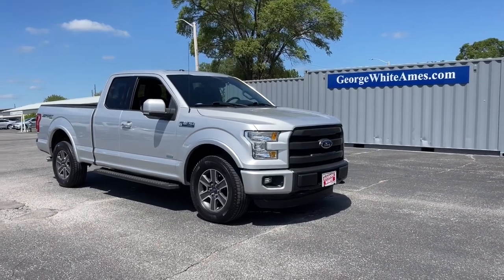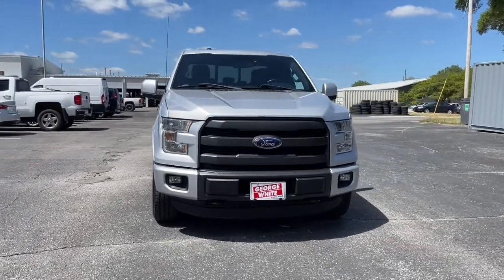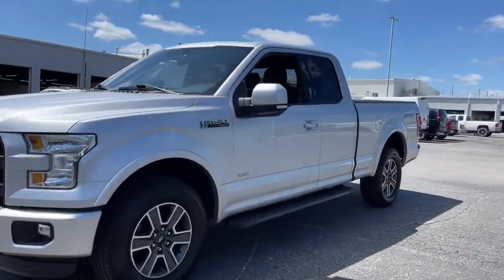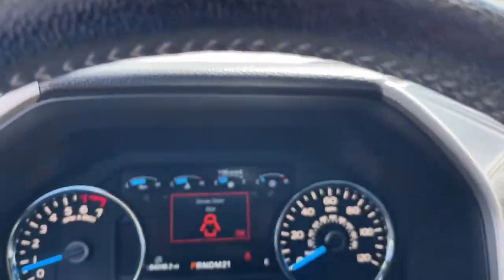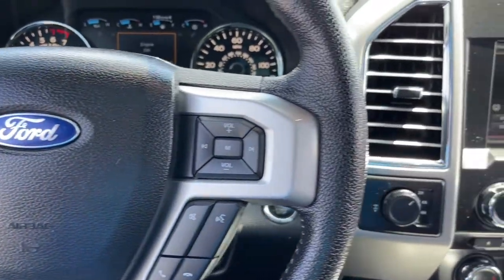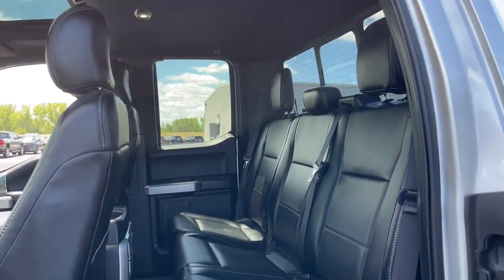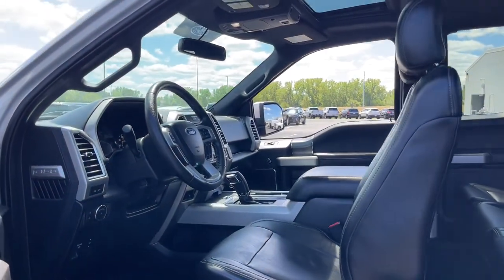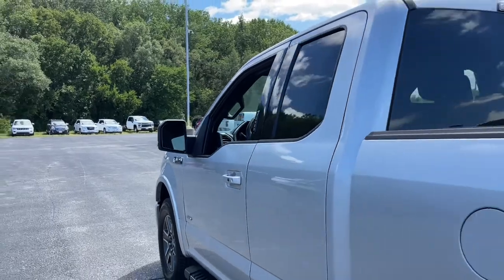2015 Ford F-150 Ames, Boone, Story City, Marshaltown, Nevada Iowa A8644A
Ingot Silver Metallic Used 2015 Ford F-150 available in Ames, Iowa at George White Chevrolet. Servicing the Boone, Story City, Marshalltown, and Nevada areas.

#{MAKE}
#{MODEL}
2015 Ford F-150 Lariat - Stock#: A8644A - VIN#: 1FTEX1EPXFKD96299

1719 S. High Ave

Silver 4WD. Odometer is 30479 miles below market average!br2015 Ford F-150 Lariat Super Cab 4WD 6-Speed Automatic Electronic 2.7L V6 EcoBoostbrbrbrGEORGE WHITE CHEVROLET - PRE-OWNED INVENTORY FOR AMES & ANKENY CHEVROLET CUSTOMERS George White Chevrolet is also your source for pre-owned Chevy cars and trucks. We have a large pre-owned inventory available. For used cars near Ankeny paired with amazing service visit our Ames Chevrolet showroom for a test drive today. You can use our site to view inventory find a quick quote or research leasing and financing options.brbrAwards:br  * NACTOY 2015 North American Truck of the Year   * Green Car Journal 2015 Green Car Technology Award   * 2015 KBB.com Brand Image AwardsbrBased on 2017 EPA mileage ratings. Use for comparison purposes only. Your mileage will vary depending on how you drive and maintain your vehicle driving conditions and other factors.